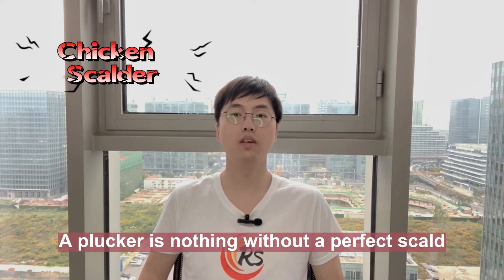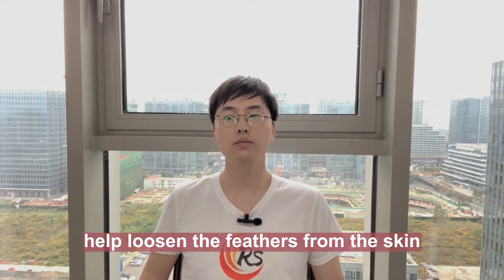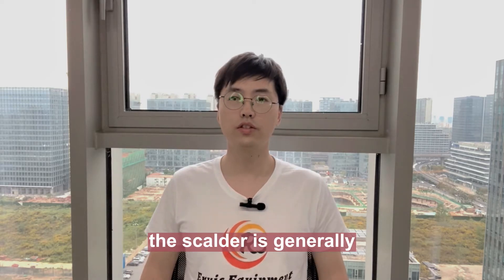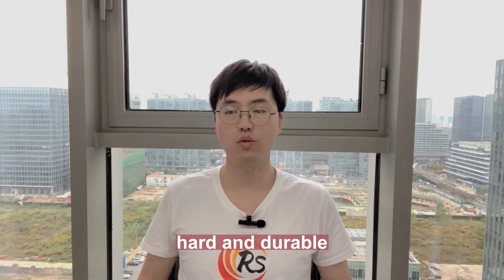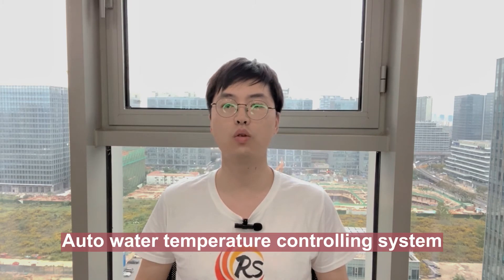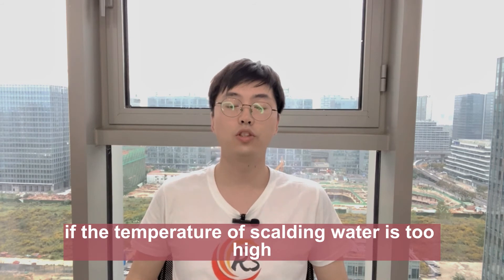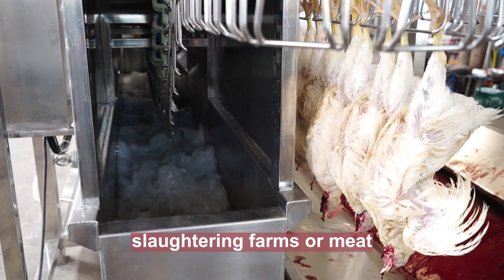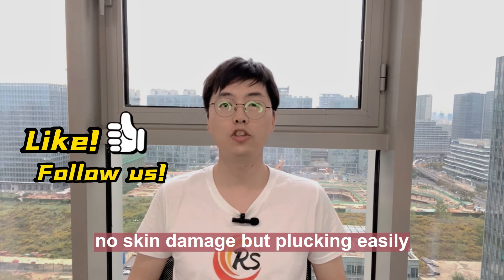What Is Chicken Scalder | Eruis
A plucker is nothing without a perfect scald. Before plucking and after having bled out, the chickens are conveyed into a water tank filled with hot, scalding water. Hence the name of the machine: scalder or scalding tank. The water is heated by heating elements and functions to open the chicken's pores, help loosen the feathers from the skin.

The scalder is used before plucking during the mass poultry slaughter process. It replaces the laborious work of manual scalding, such as preparing hot water before slaughtering and controlling the temperature of the water and the time of scalding.

So let's get to know how the scalder works.
The scalder is generally made of stainless steel, but the stainless steel is divided into different grades. Good stainless steel can be rust and corrosion-resistant, hard and durable.

The machine drives the rubber roller to rotate by the motor and adds airflow to double stir, instead of a manual stir, so that the chicken turns over inside the machine. The contact area between chicken feathers and water is fully increased. The chicken is heated fully and evenly and the plucking will save time and energy.

The scalder adopts a box structure to reduce the loss of heat with energy saving. Auto water level controlling and auto water temperature controlling system, heated directly by steam. There are two heating modes: electric heating and steam heating, which can be selected by users with different needs. The scalding machine is suitable for different kinds of chickens. The corresponding scalding temperature and time are set according to the different breeds of chickens. After the scalding work is completed, the chickens can be taken out manually.

If the temperature of scalding water is too high, the chicken skin will be damaged and the skin will be removed when plucking. If the temperature is too low, the feathers will be plucked hard.

The scalder is suitable for poultry slaughtering farms or meat processing plants. Eruis can provide you with a one-stop purchase program. Eruis scalder in both material and technology are excellent. It’s made of high-quality stainless steel 304. And the setting water temperature and scalding time of the scalder are researched scientifically, which makes the chicken scalded properly, with no skin damage but plucking easily. Whether you need a scalder, a plucker, or a poultry slaughtering line, Eruis can provide you with the best equipment and service!